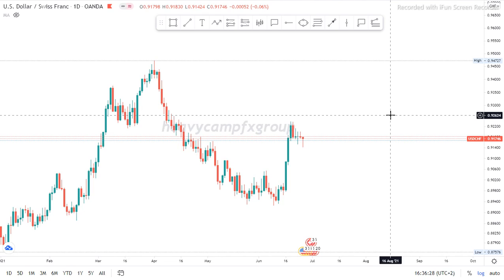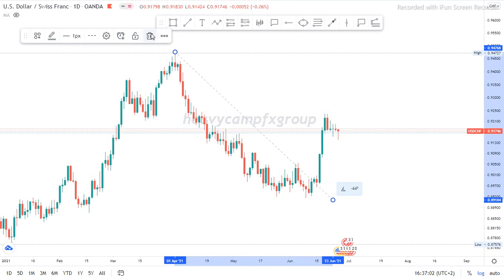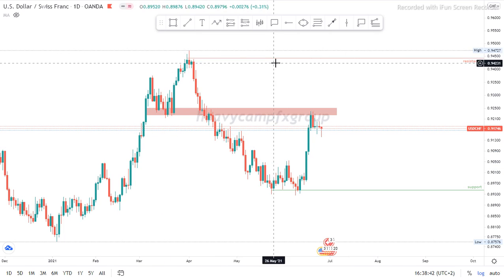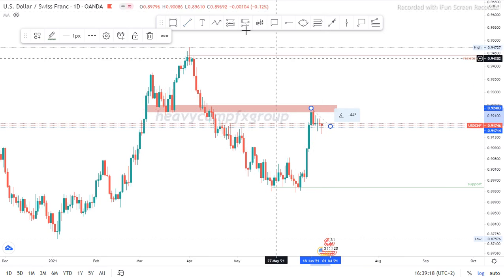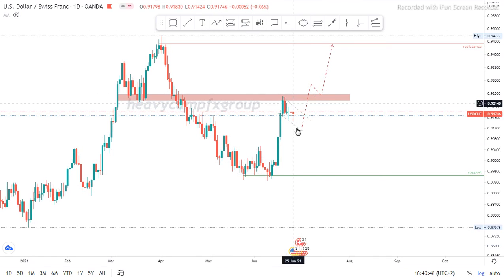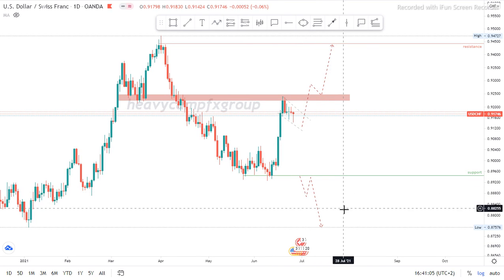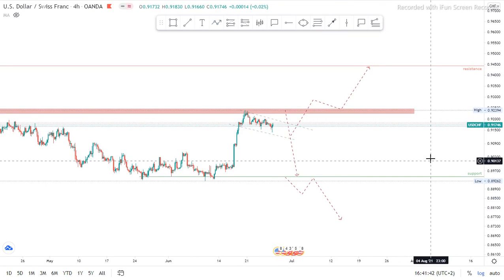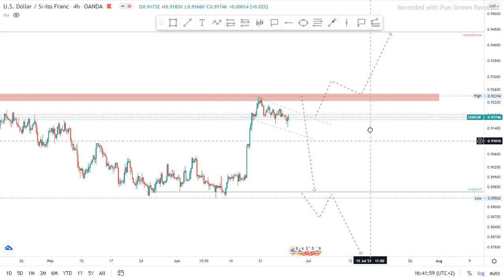FOREX USDCHF ANALYSIS 27 JUNE - 2 JULY - HEAVYCAMPFXGROUP STRATEGY 100% EASY